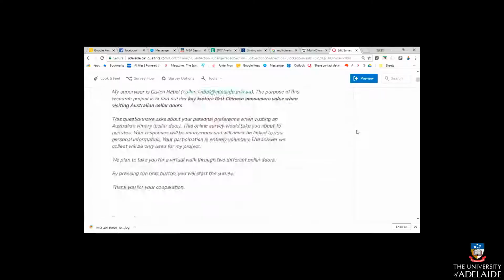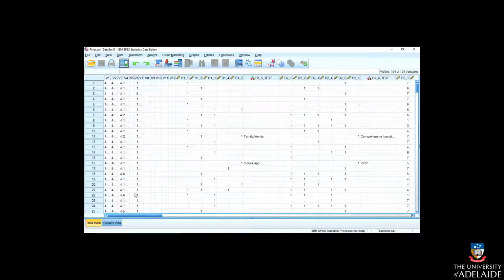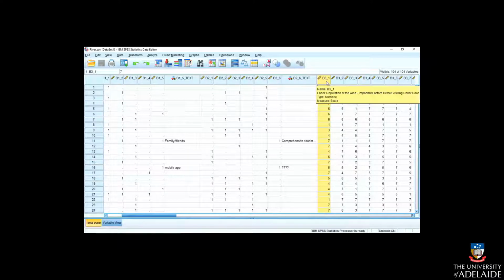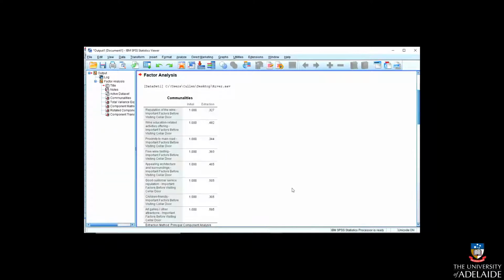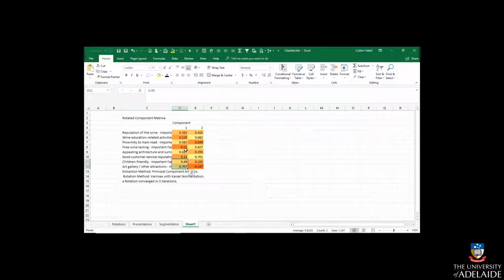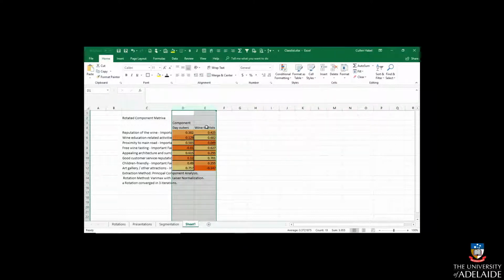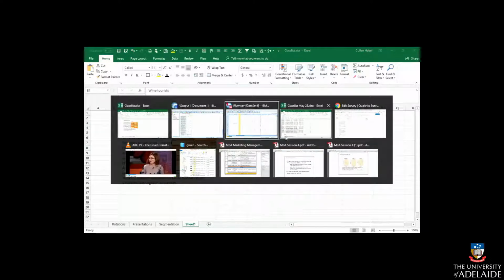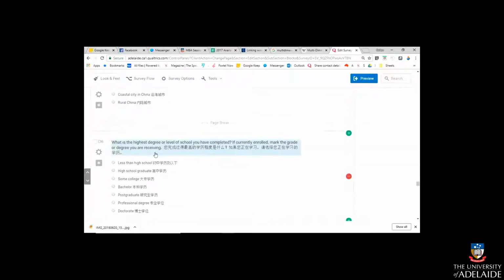Beyond the Basics 5: Needs Based Segmentation Practical